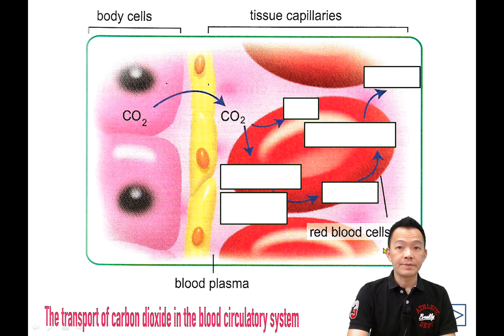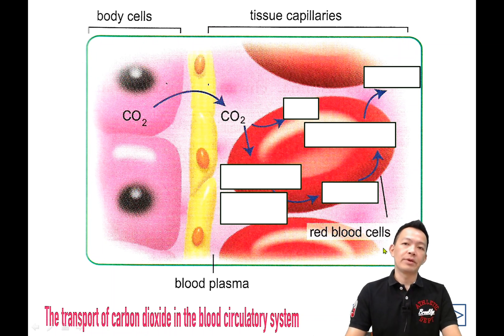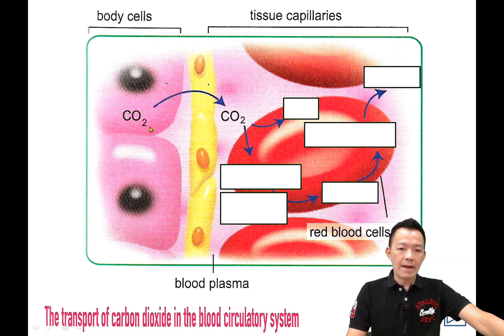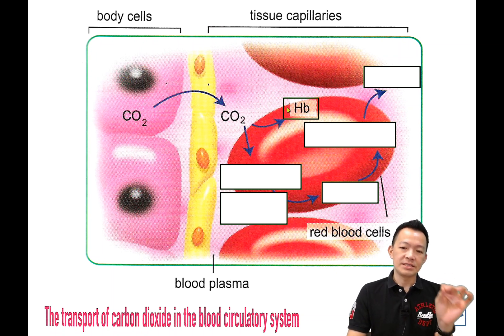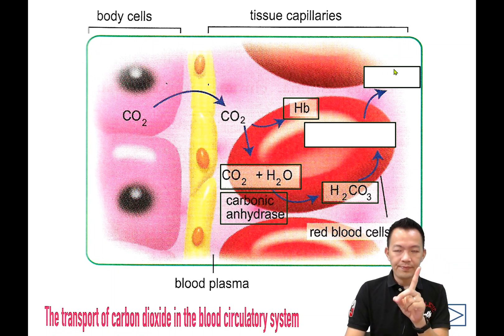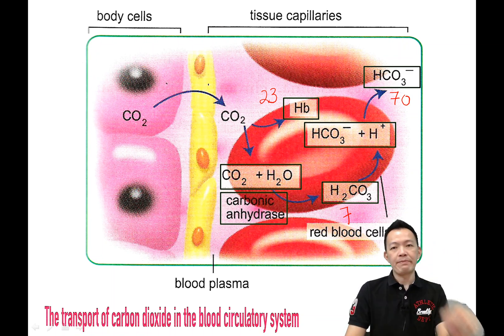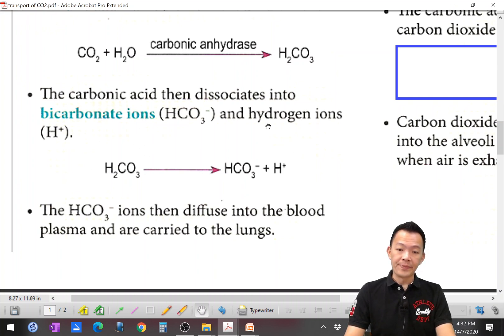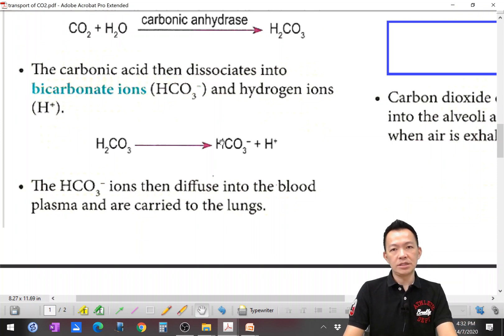Form 4 Bio Chapter 8 Respiratory System. Transportation of carbon dioxide in human body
SPM Form4 KSSM Biology Chapter 8 Respiratory System in Human and Animals. Transportation of carbon dioxide in human body

一个最适合华校生的‘英语’理科补习平台。策略化且有趣的教程，简单标准的英语加华语解释，学生几乎没借口说不明白。Tuition Platform for Form 1-5. UASA Science | SPM Science, Chemistry and Biology. Suited for Chinese School Students. 👍更多详情，网站check with our Tuition Centre Time table 时间表 Self Service Test Class 自助试课